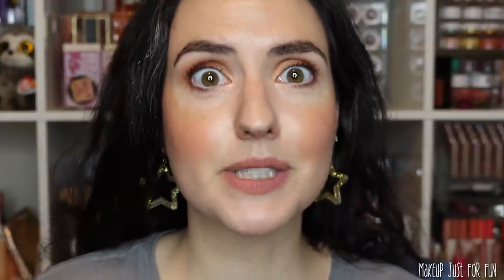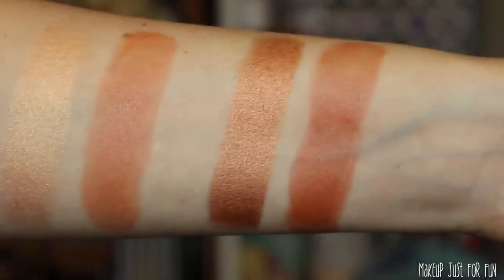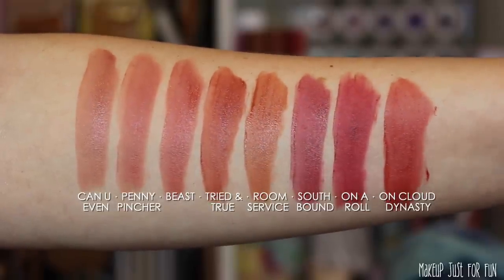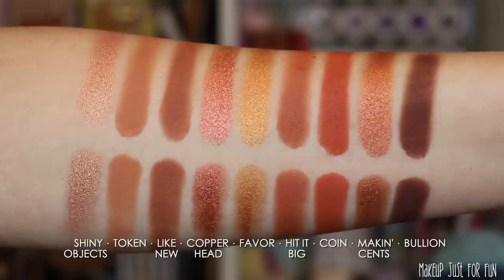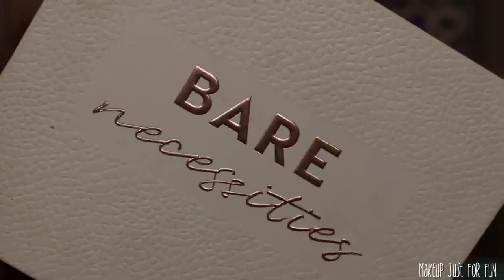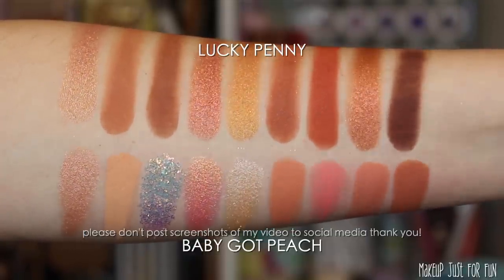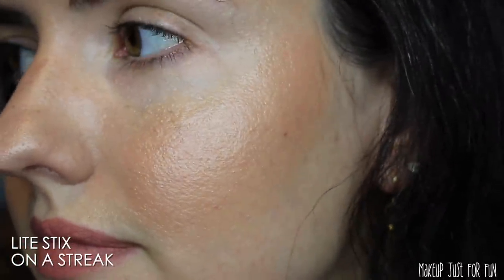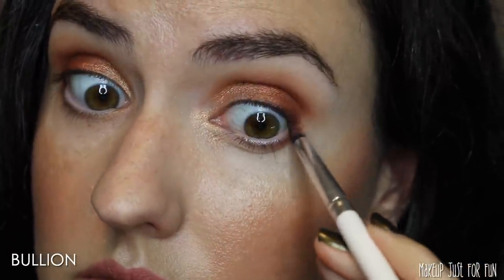NEW ColourPop LUCKY PENNY Collection | Swatches, Tutorial + LOTS of Comparisons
We are getting our weekly ColourPop release fix in the form of the Lucky Penny collection! These products are dropping on Thursday, October 21, 2021. I'm sharing all the info that I possibly can including close ups, swatches, a bunch of comparisons and a product demo. What do you think of this new palette? Is it on your wishlist? ✨

Sandstone - discontinued
Yes Please - discontinued

Greenscreens credit:
Greenscreens by JanTube Editing